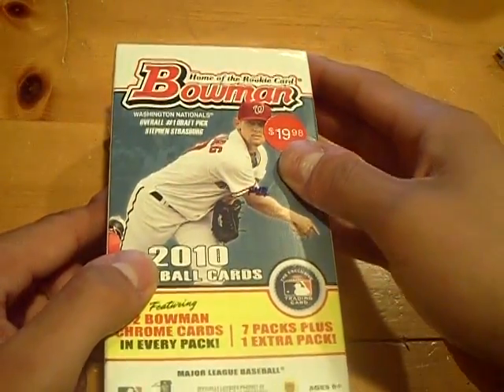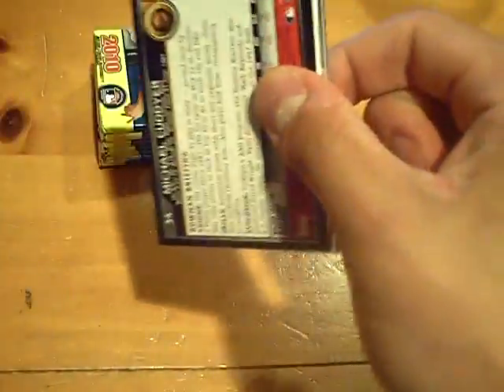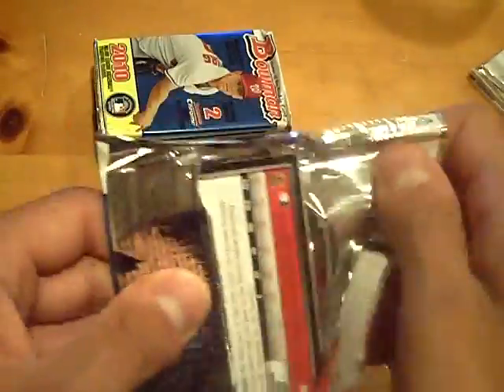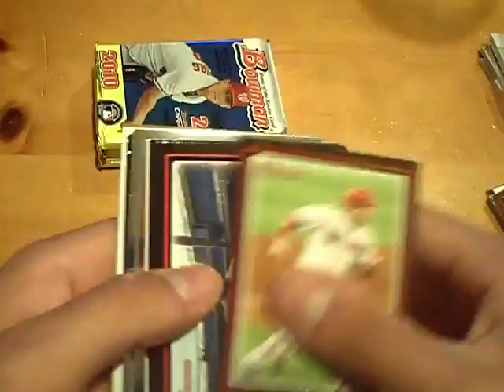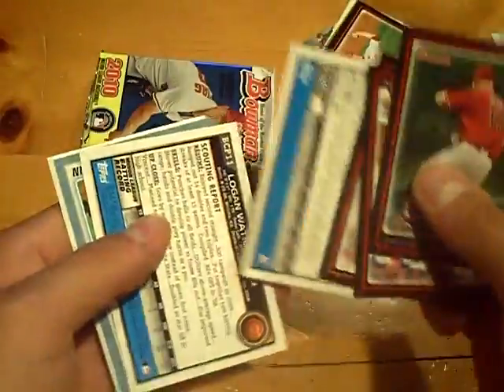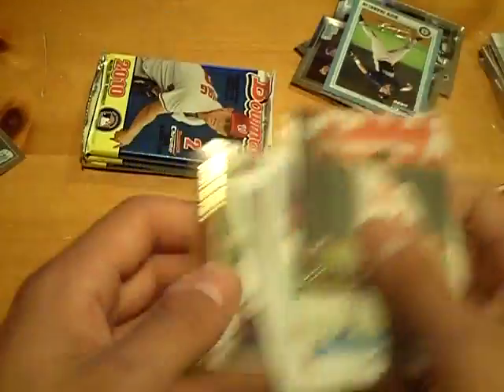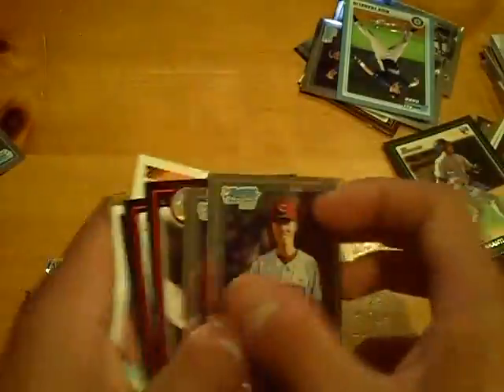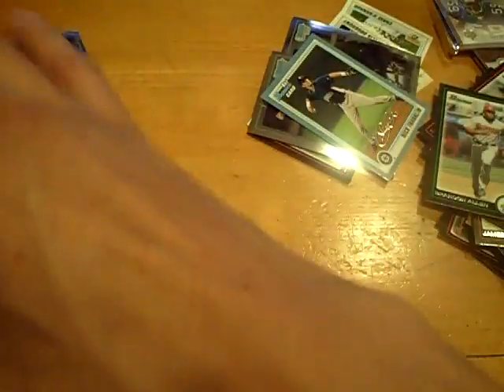2010 Bowman Blaster Personal Box Break